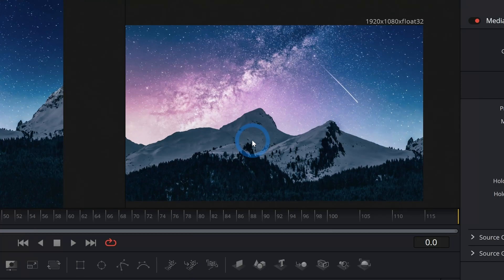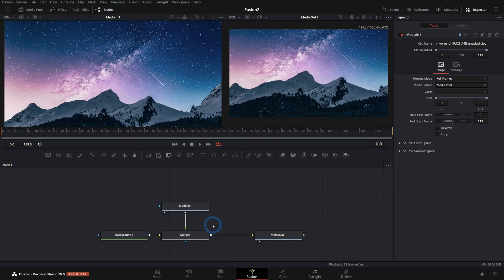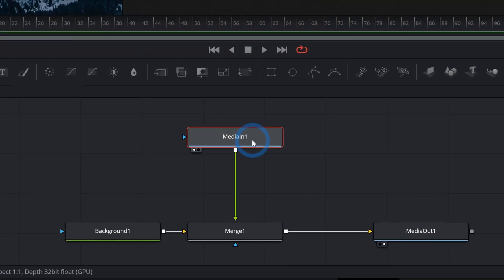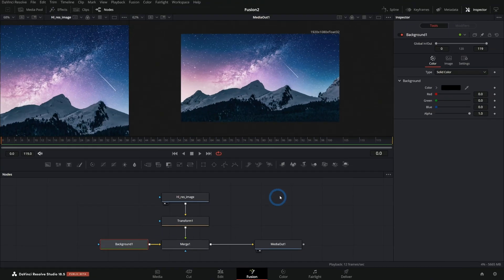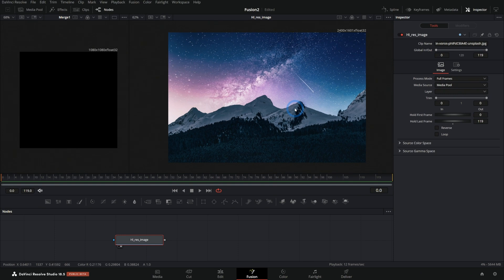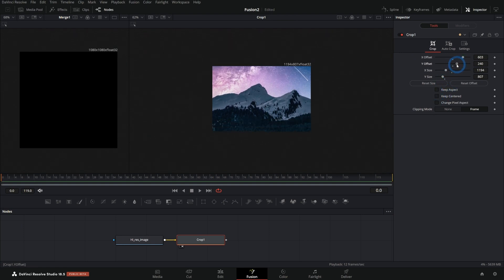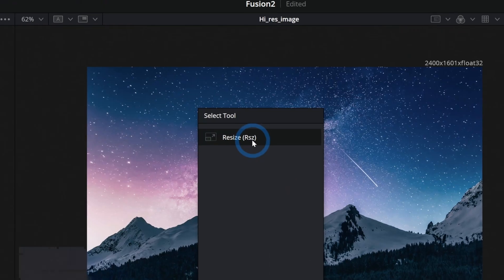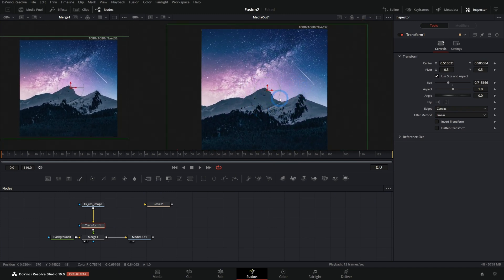How to Crop & Resize in Fusion - DaVinci Resolve Fusion Tutorial for Beginners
In this video I'm going to show you how to crop and resize things in Fusion the right way!